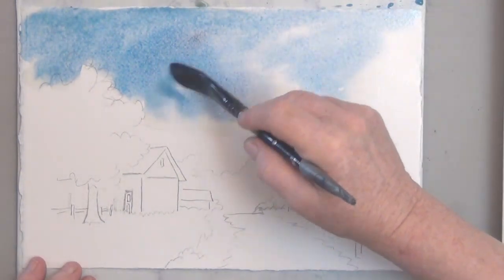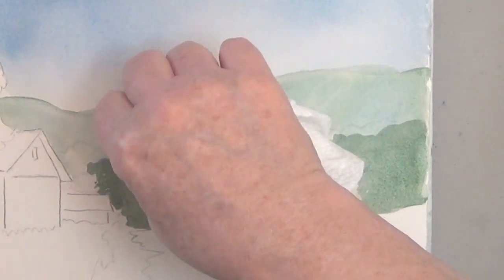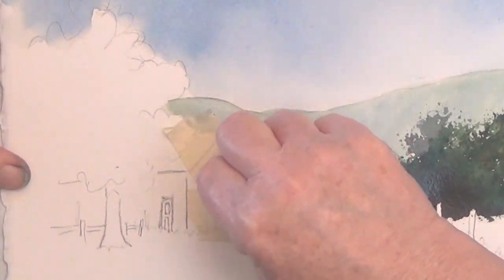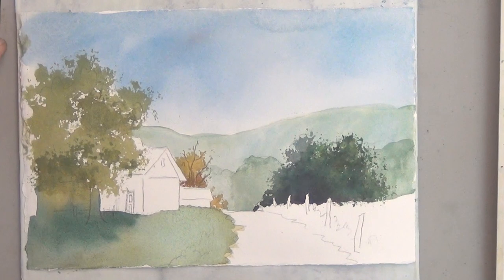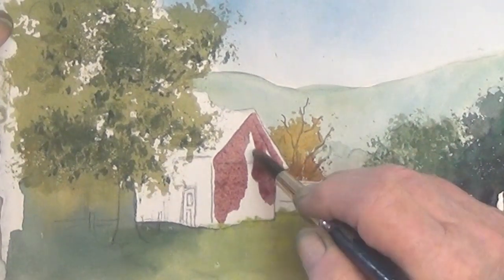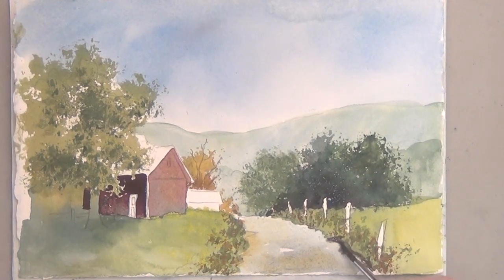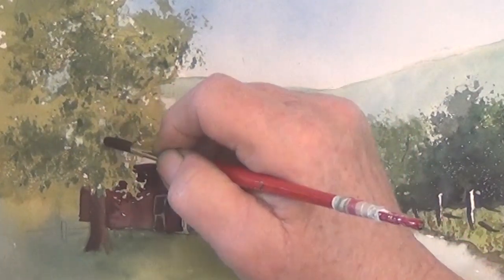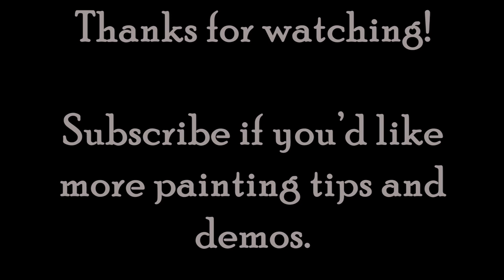Watercolor Country Barn by Deb Watson Step by Step Tutorial for Beginners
A red barn in watercolor is traditional and fun to paint. You'll pick up valuable watercolor landscape tips and techniques in this video, as well as basic art composition. All the colors and mixes of colors you'll need are listed below.

* COLORS *

Red - Most Red Colors Will Work
Yellow - Lemon, Hansa, Aureolin or any light, bright yellow
Burnt Sienna
Light Blue - Cobalt and/or Cerulean Blue
Dark Blue - Phthalo Blue (or Prussian or Idanthrone)

* COLOR MIXES *

Far Away Light Green - Light Blue + Yellow
Medium Green - Light Green + touch of Dark Blue or Dark Green
Dark Green - Phthalo Blue + Burnt Sienna
Gray - Mostly Light Blue + Burnt Sienna
Gold - Yellow + Burnt Sienna
Barn Red - Red + a little Brown and/or a little Gray
Dark Red - Red + Dark Green
Black - Red + more Dark Green

* ONLINE CLASSE OPPORTUNITIES *

*FOLLOW ME*

Deb Watson is a well known artist and teacher - she loves teaching and her goal is get more people painting!

When she was a child, Deb's parents discouraged art as a waste of time, so Deb became a nurse. Even while working full time and raising a family, she still dabbled in art as a hobby. Deb was most interested in painting realistic watercolors, but no classes were available, so she taught herself, over many years of practice (and a lot of bad paintings.) When Deb's art began winning awards and selling, (her work has won hundreds of awards and been exhibited in juried exhibits and museums across the nation.) she turned to art part time, and then full time. Deb Watson enjoys teaching and painting watercolor from Lancaster Pennsylvania, where she lives with her husband, one cat and a mischievous sheep dog named Edgar.